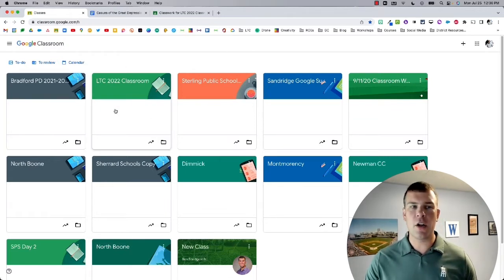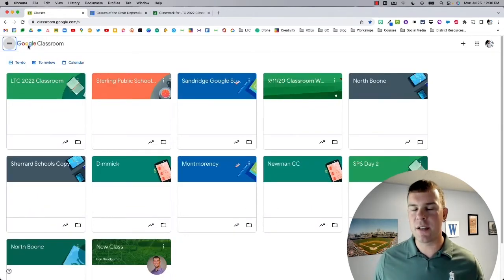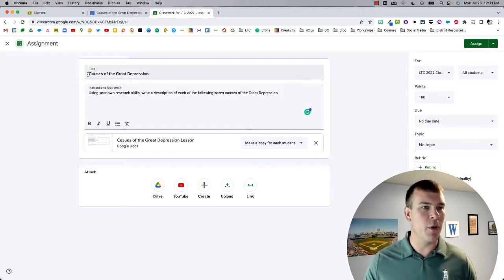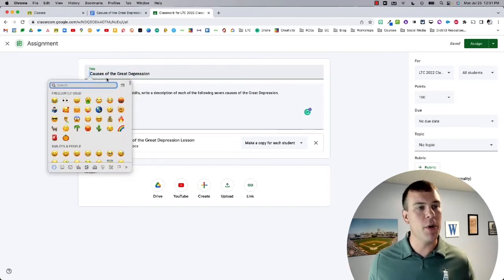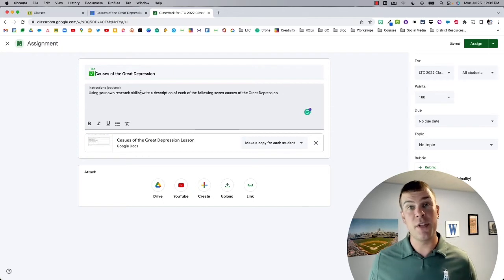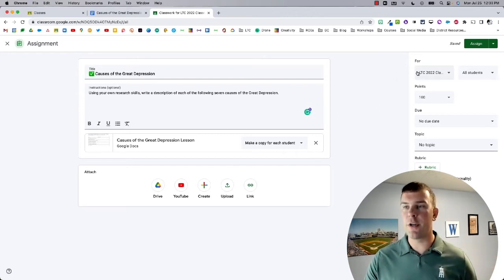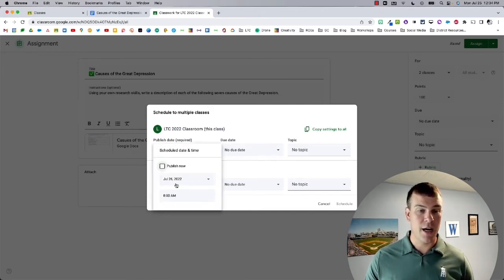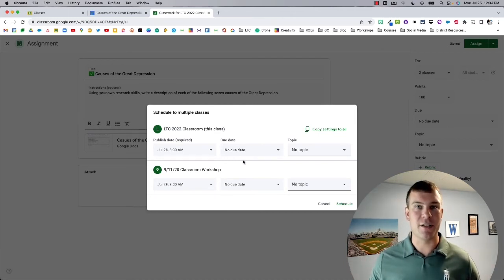Tips to Enhance Google Classroom to Save You & Your Students Time! | LTC Tech Tip | Part 1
Join us every month for tech tips, or look for training, networking, or PD anytime at LTCillinois.org.